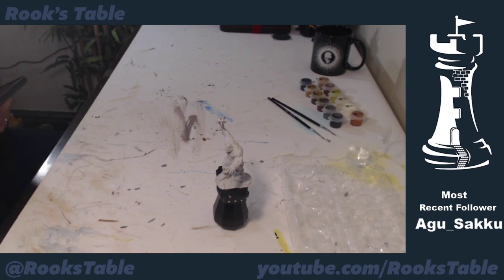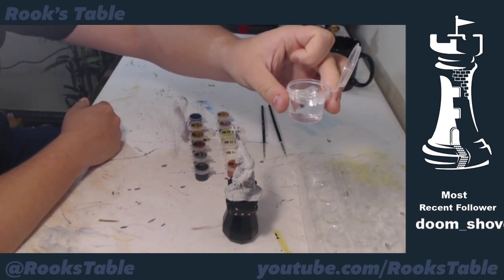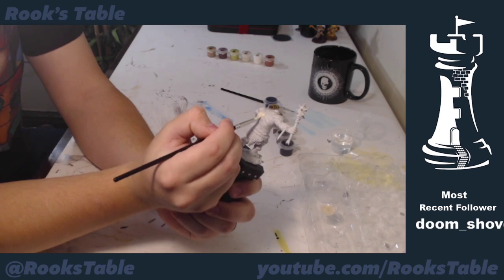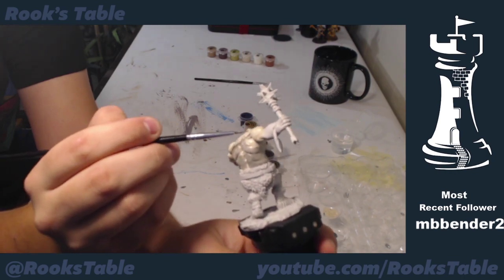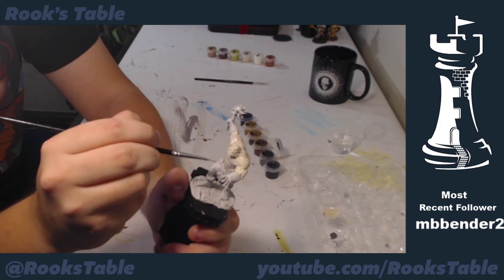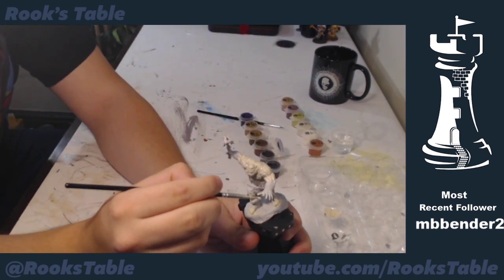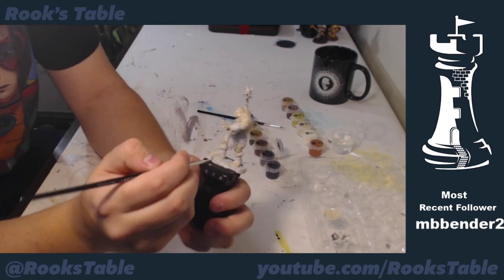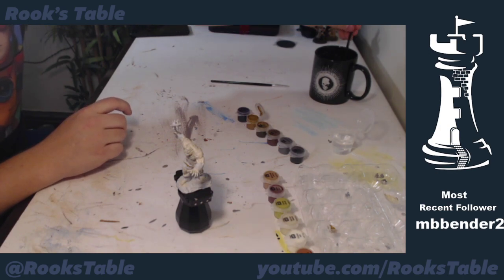Ogre Zombie Paint Night Kit Class (Just Games Rochester)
This livestream is part of a series of painting classes hosted by our local game store, Just Games Rochester. This is the VOD of the Ogre Zombie Paint Night Kit paint-along/class hosted on Sunday, November 1, 2020 at 2pm est.